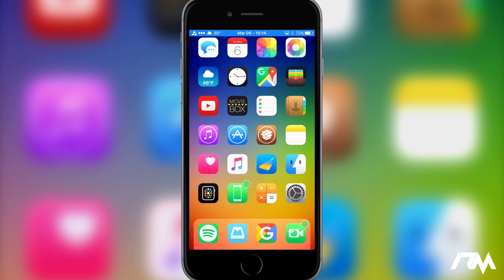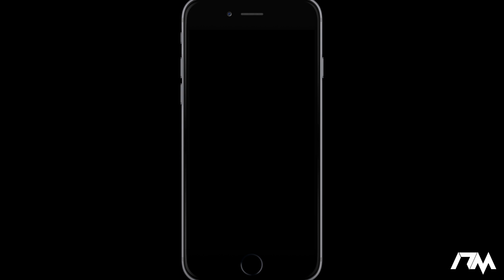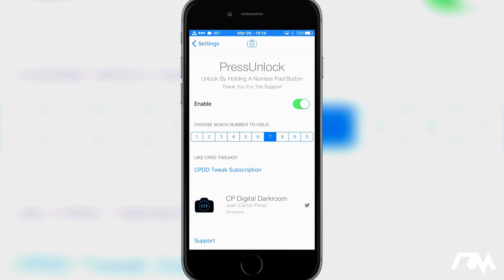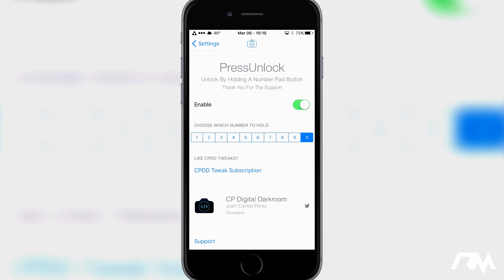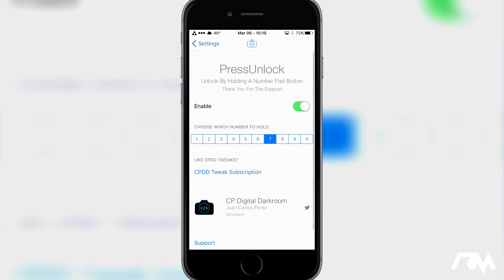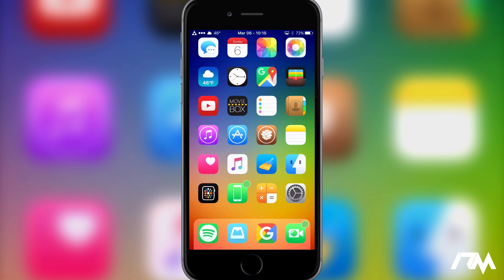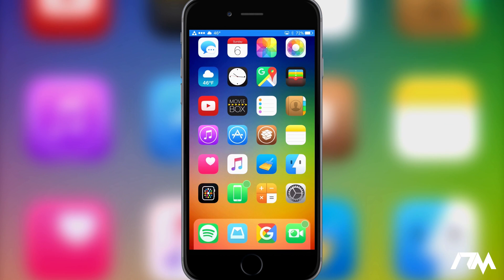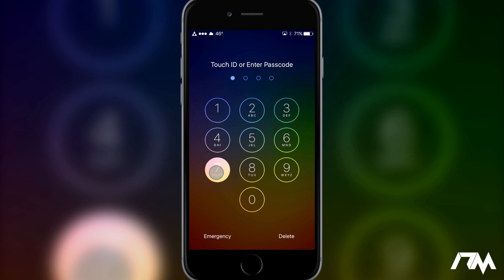iOS 9 Cydia Tweaks: PressUnlock - Easily Unlock Your Device By Holding A Number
Name: PressUnlock
Price: Free
Source: BigBoss
Developer: CP Digital Darkroom